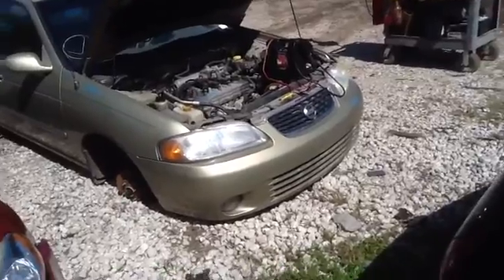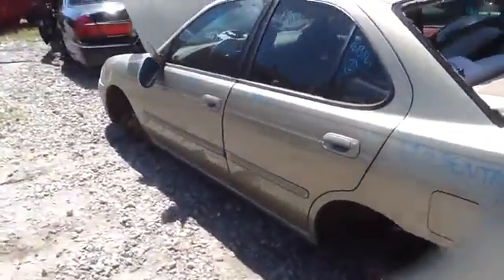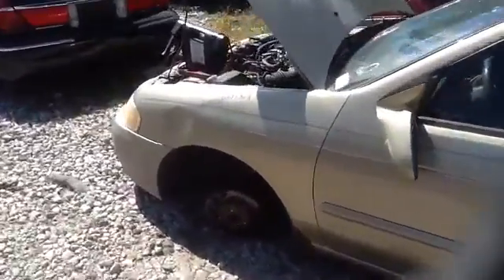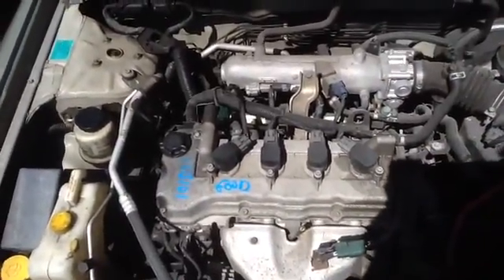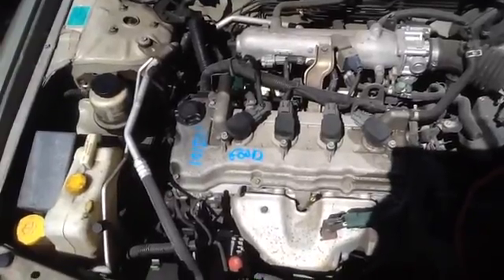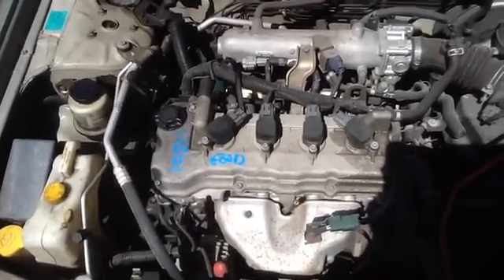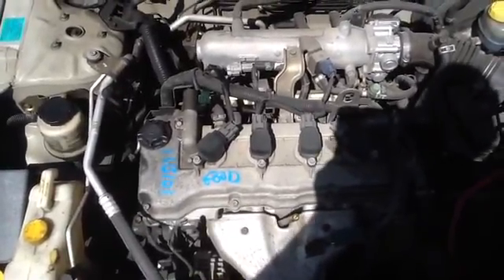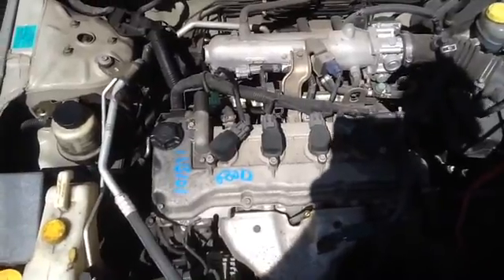16B101 03 SENTRA